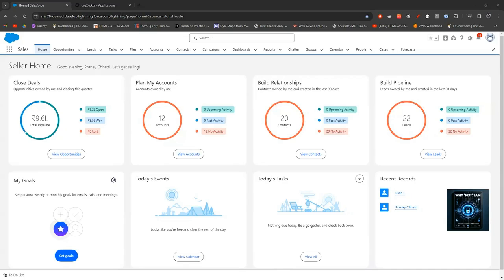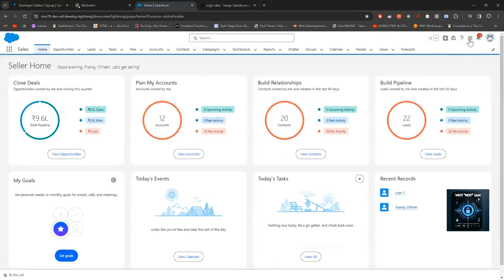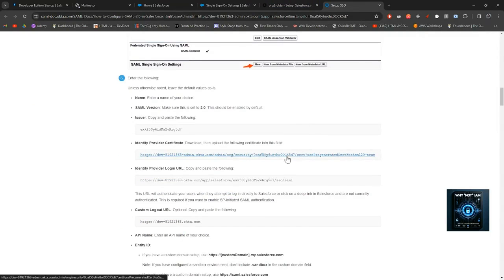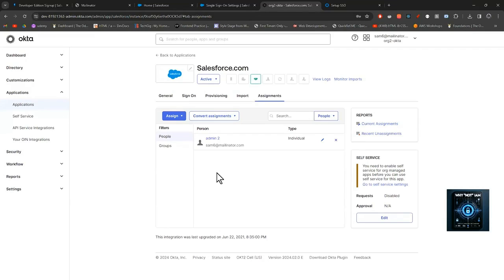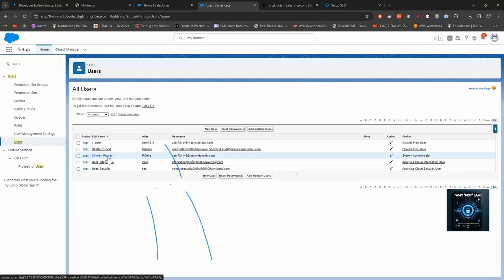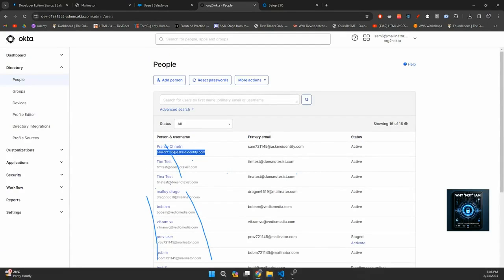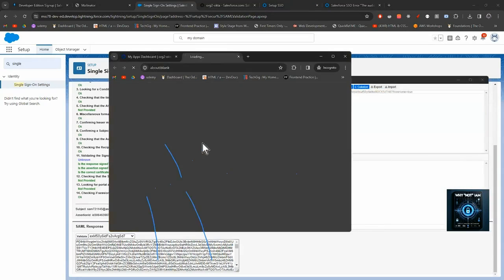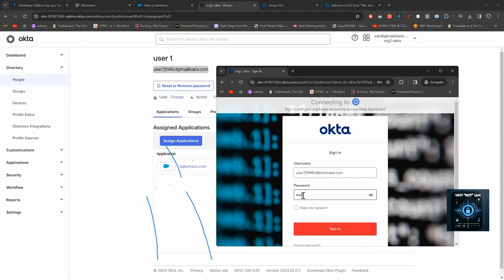Day-6 | SAML - Part 2 | How to integrate a SAML based application | WhyNoTIAM.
Hi Everyone, Finally the complete Free IAM course is here and this is Day -6 where we learn about how to integrate a SAML based application on your own using Okta and Salesforce.

✅How to integrate a SAML based application.

Please join the Live session every weekend on 8:30 PM IST. Incase you miss them, the same will be uploaded in few weeks on YT.

Here is the link to the most awesome IAM community.
This is beginner friendly course and for anyone who wants to start their career in IAM.